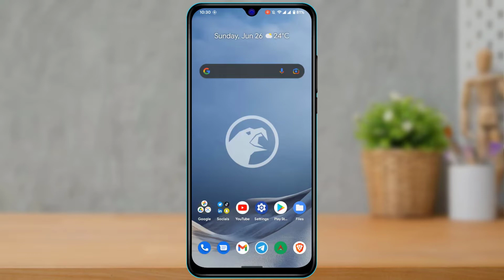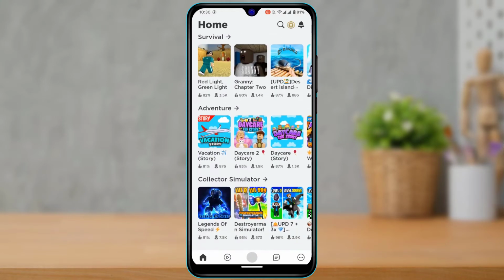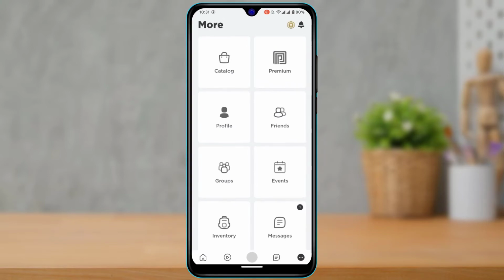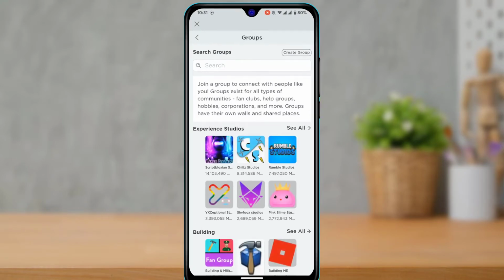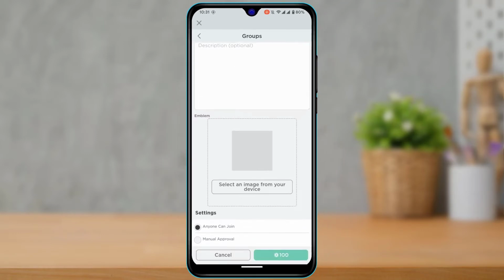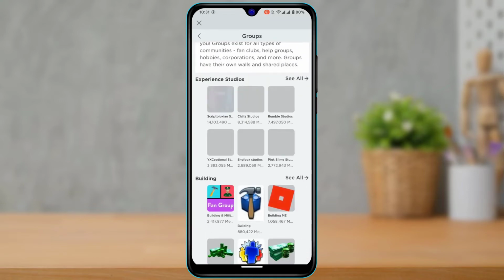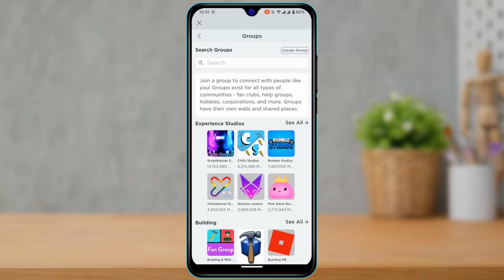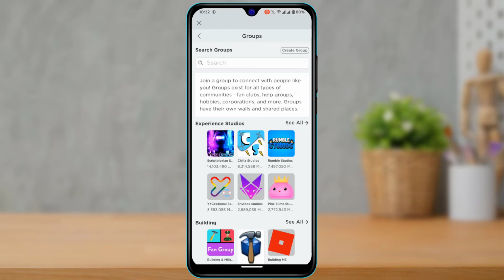How To Change Roblox Group Name !!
In this tutorial video, I will quickly guide you on how you can change Roblox Group's name very easily.

1) Navigate to the group whose name you'd like to change.
2) Click the three dots menu. to the right of the group name and click Configure Group.
3) Navigate to the Information section.
4) Click on the edit button. to the right of the group name. ...
5) Click on. icon to change the Group Name.

0:00 Introduction
0:22 Open Roblox App / Web
0:48 Create New Group
1:24 Previous Options / New Update
1:48 Change Roblox Group Name
2:17 Things to Remember
2:32 Outro: Final Verdict